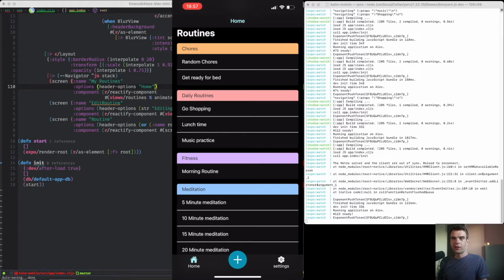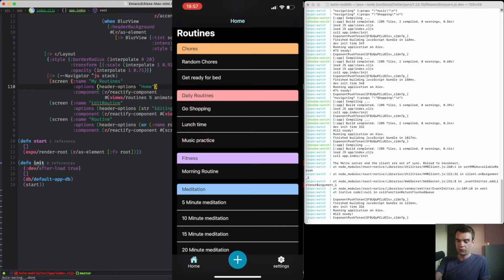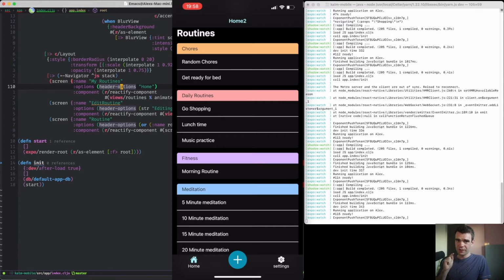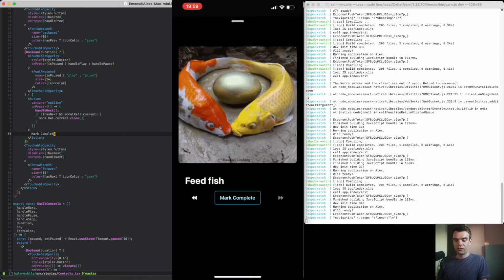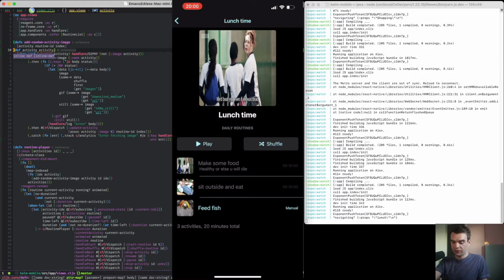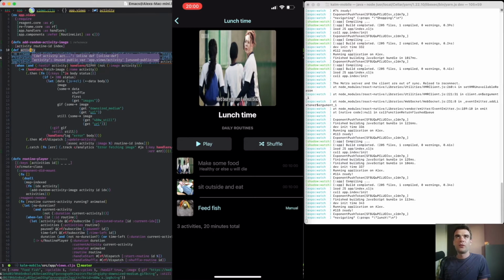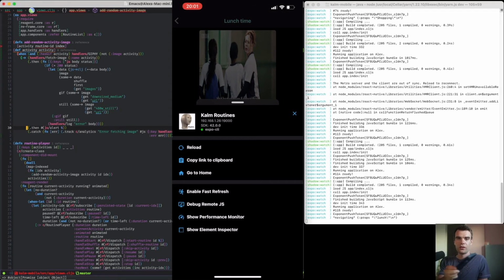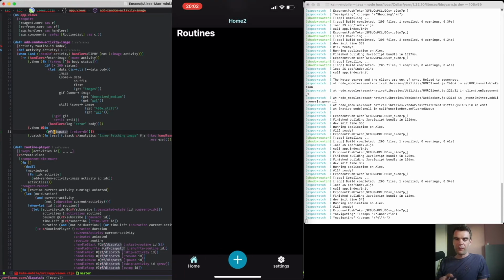Hot Code Reloading and REPL Workflow with a ClojureScript React Native app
See this blog post for more details if you've somehow stumbled across this some other way